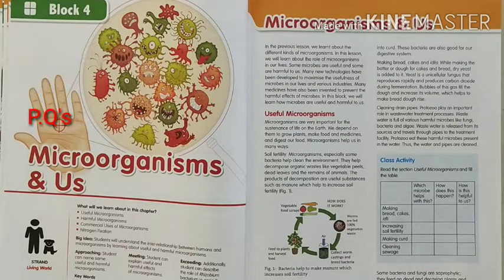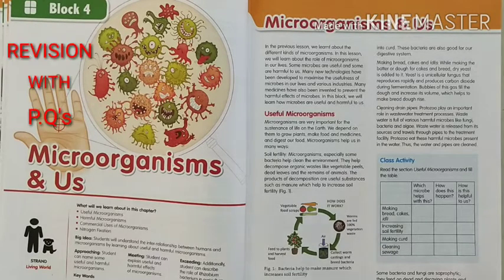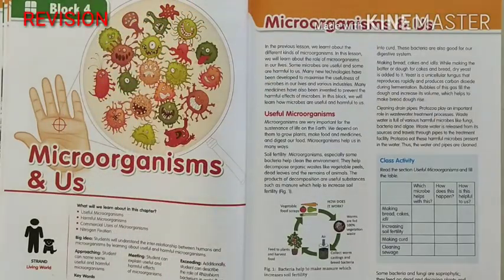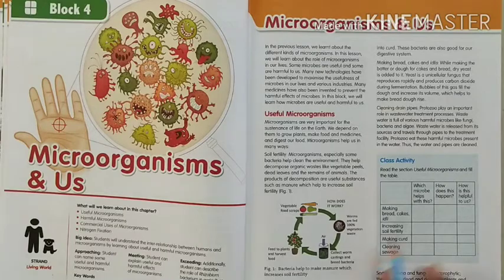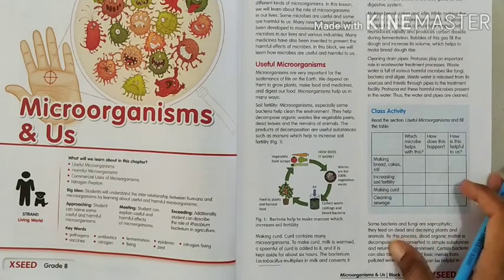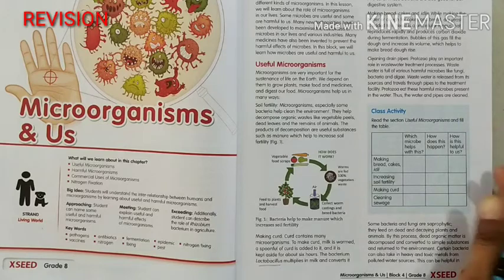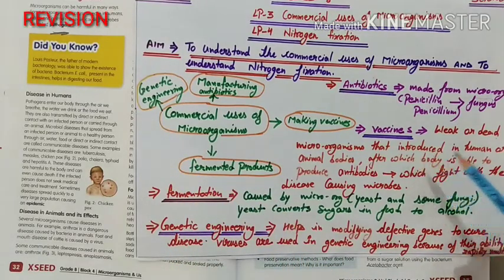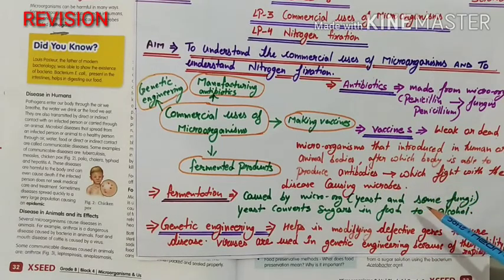Revision With P.Q's , Block-4 Class -8th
Microorganisms And Us